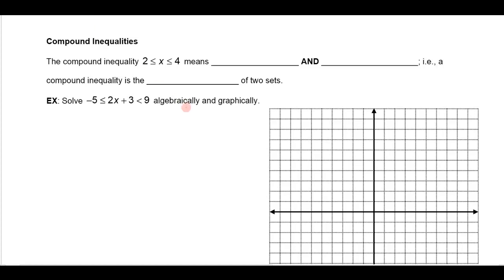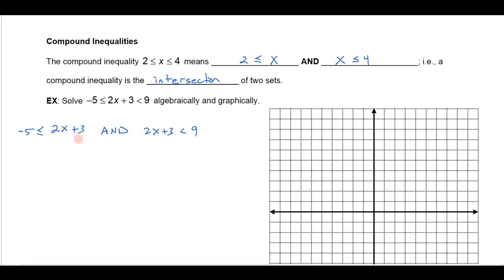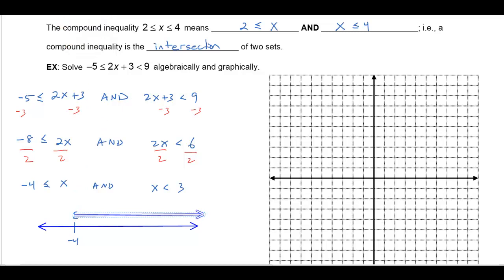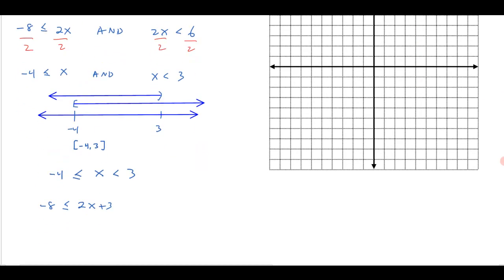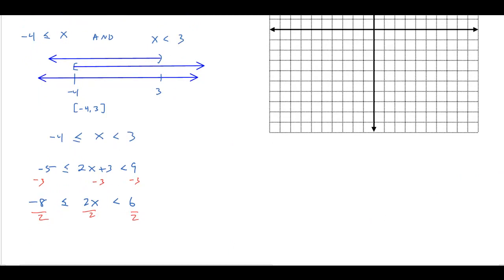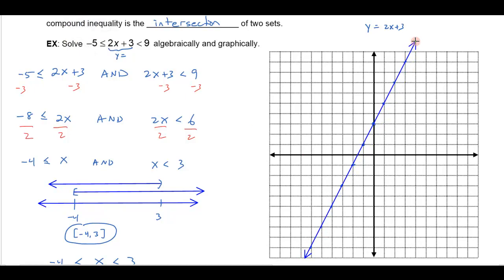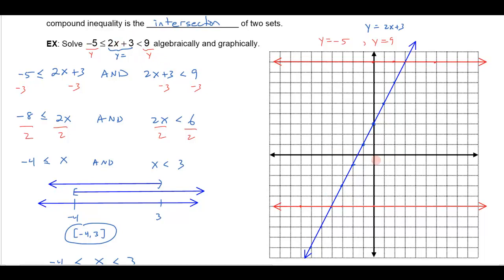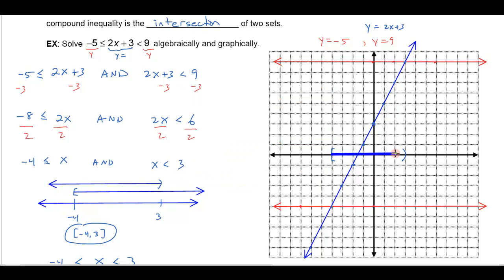Compound Inequalities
Understanding and solving compound inequalties algebraically and graphically.  for a complete math course!